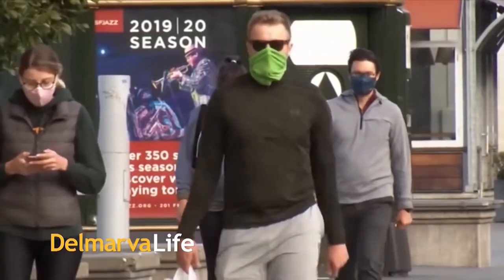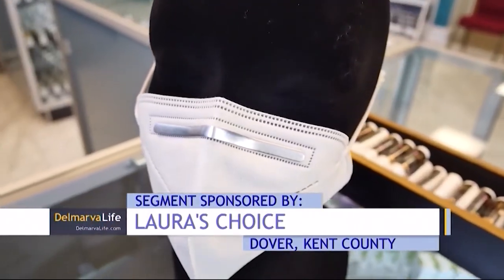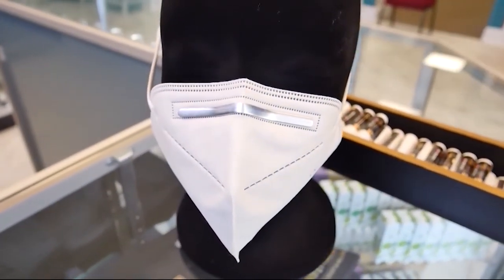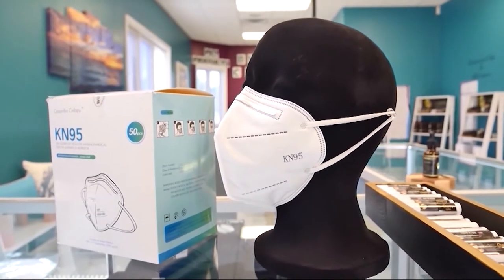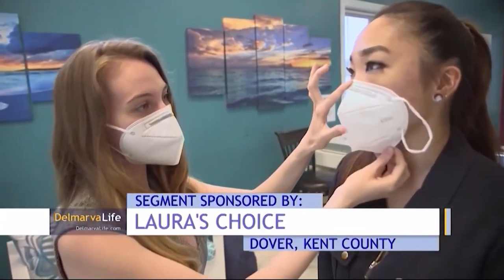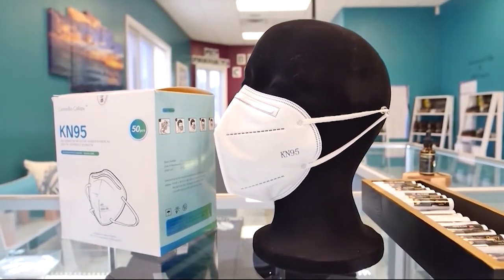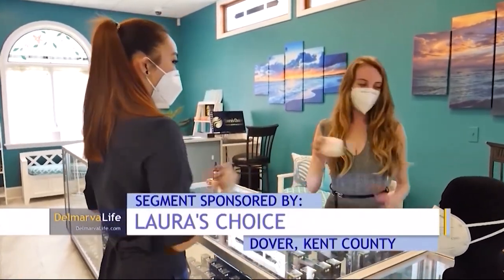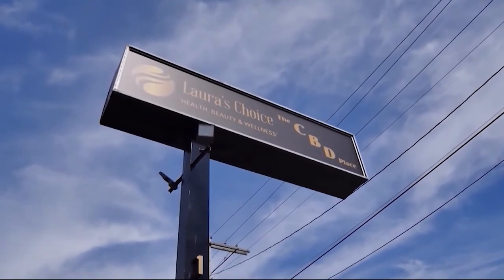Paid Segment By Laura's Choice - KN95 Masks